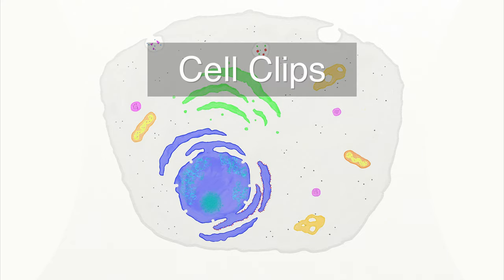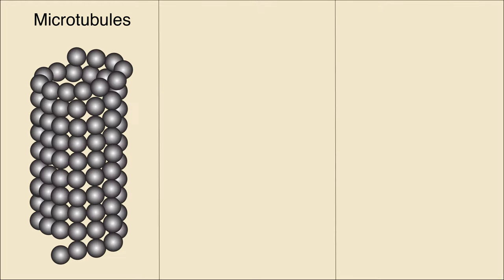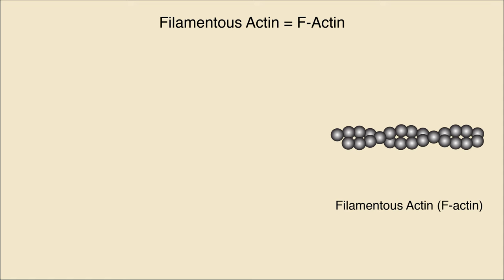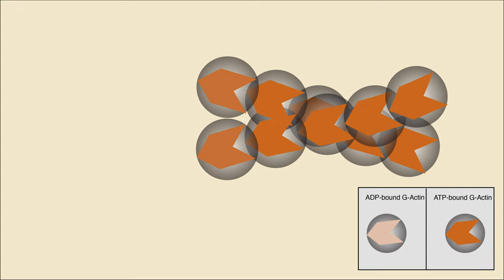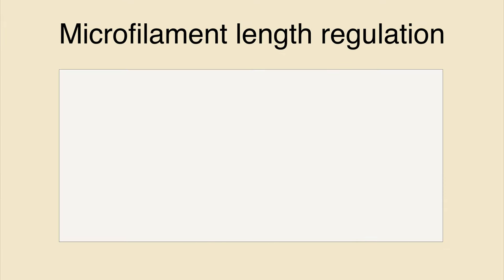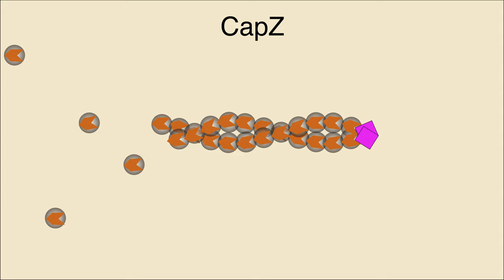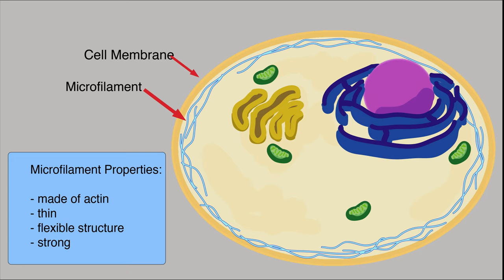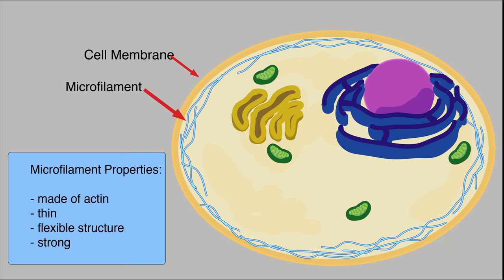Microfilaments (Structure, Assembly, and Function)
Cell Biology tutorial on the structure, assembly, and function of actin-containing microfilaments.